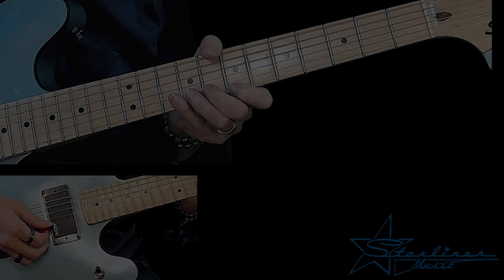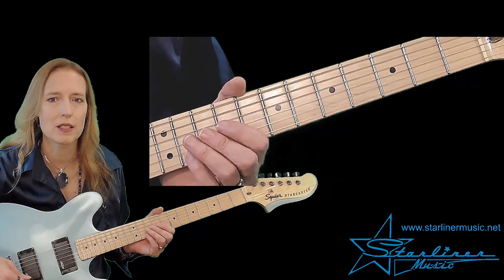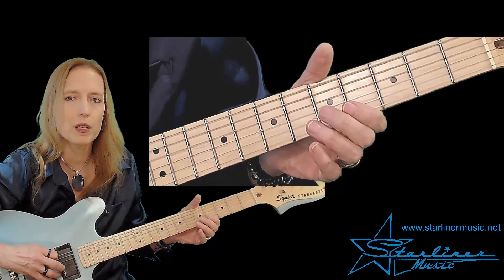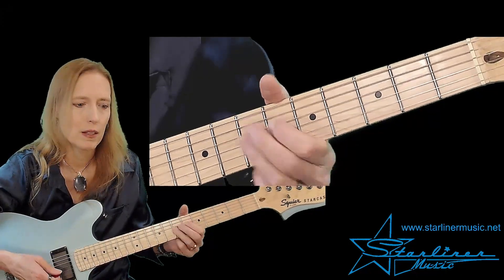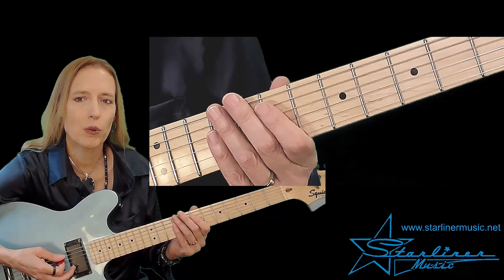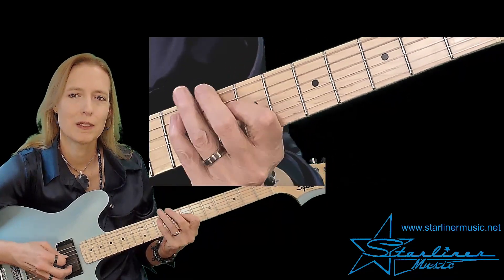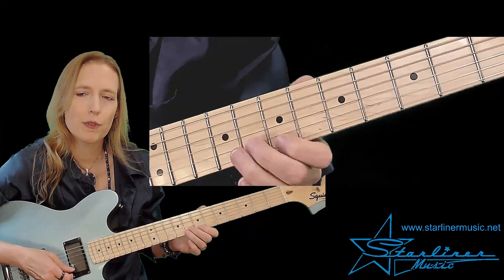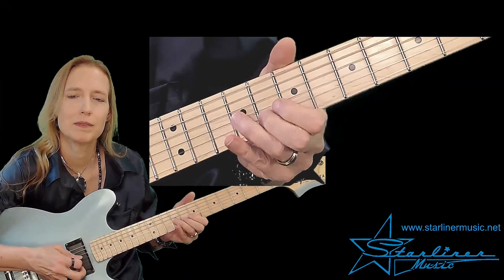Blues Solo with Comping in E 10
Access the tab and lesson material downloads catalog for as little as $3!